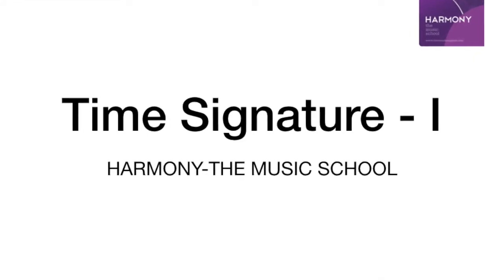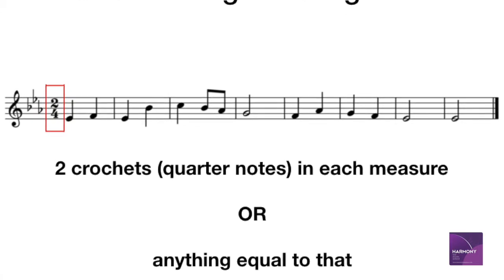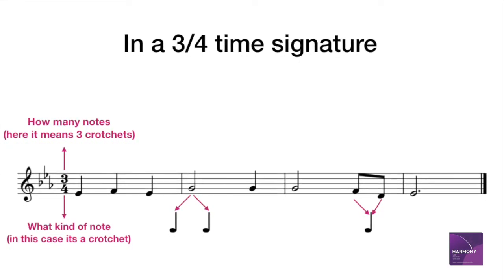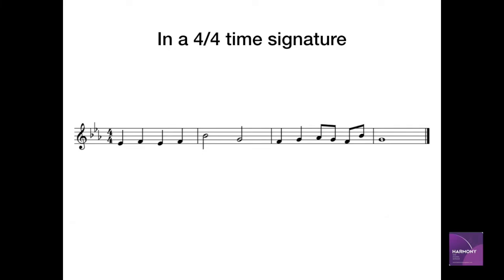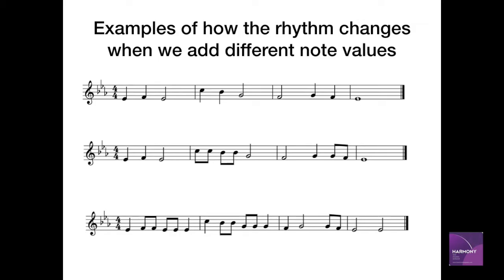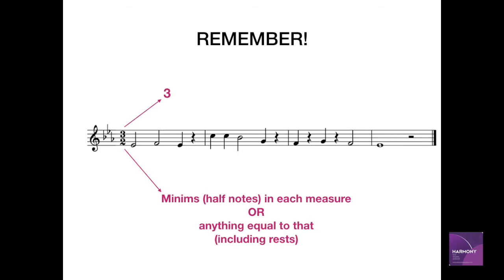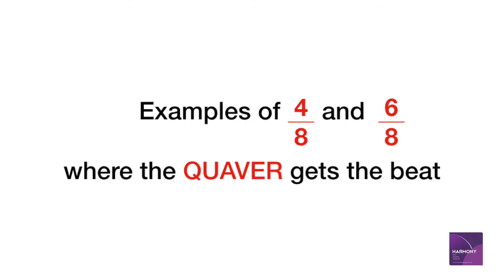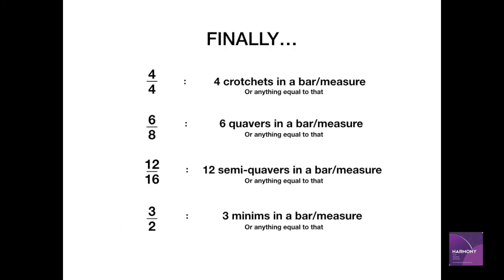Time Signatures - Part 1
This video offers a clear explanation of what time signatures are with different audio and visual examples of how the rhythm can change when note values change within the same time signature.